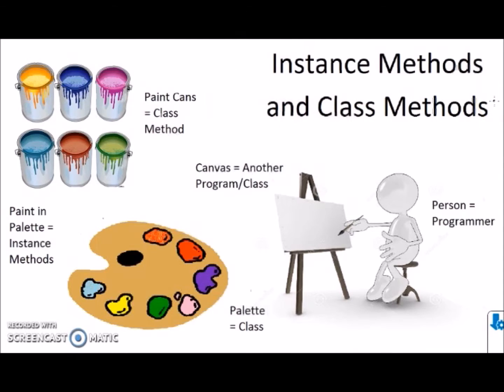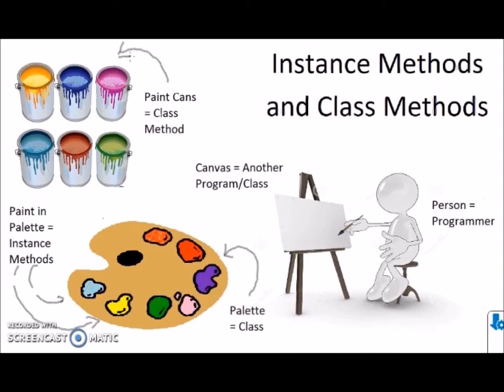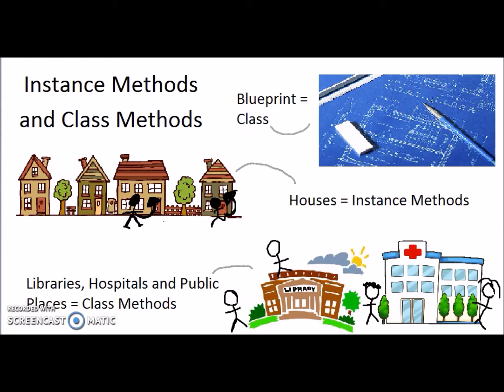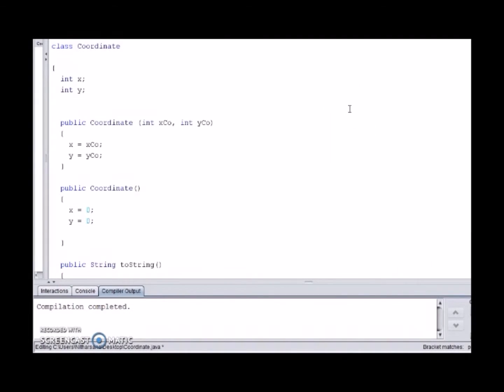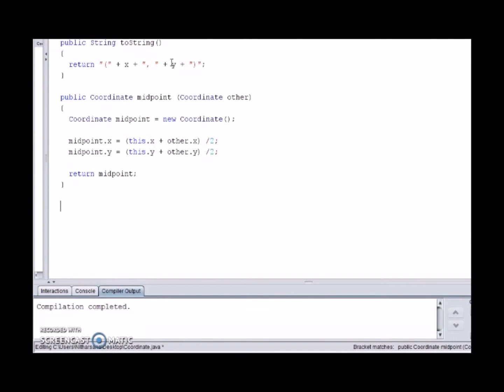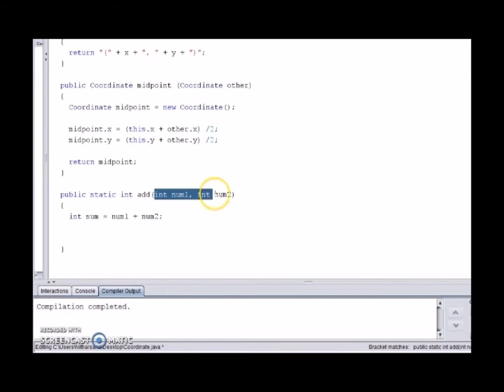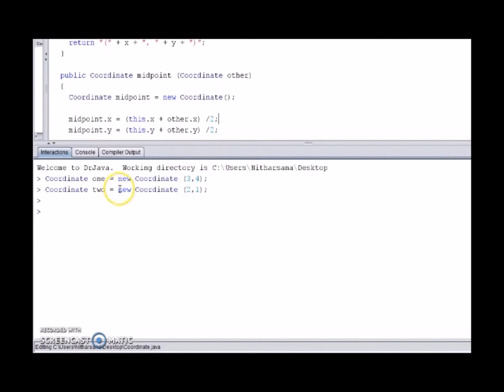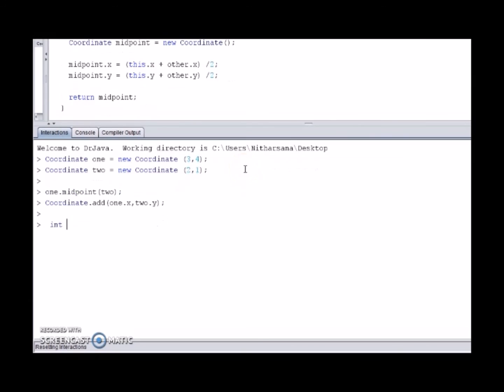Instance Method and Class Methods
ICS4U1